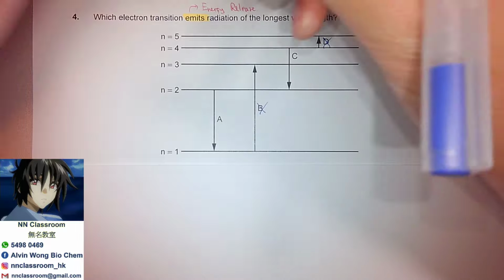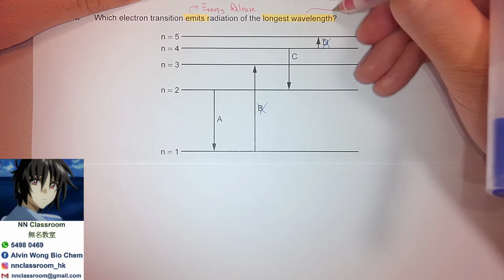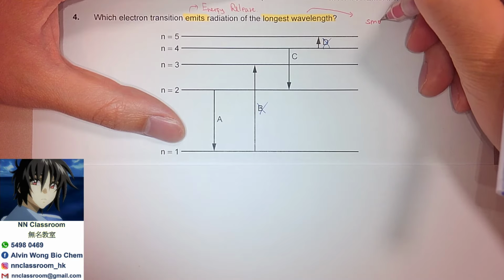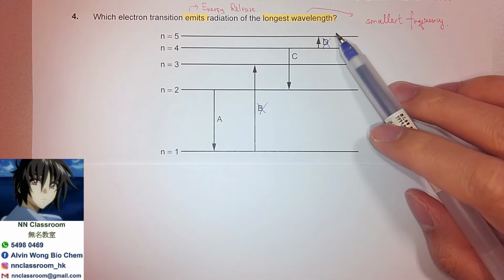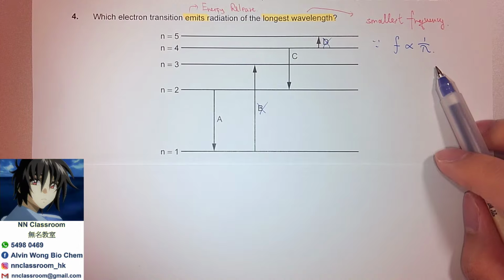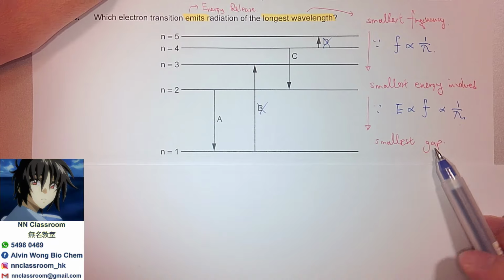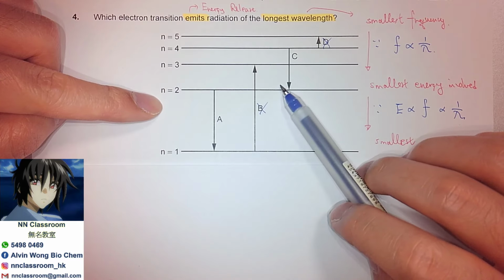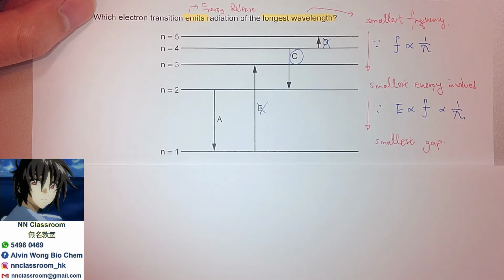IB SL Chemistry [ 2017 TZ2 Paper 1 #04 ] [ Energy Level Diagram ]